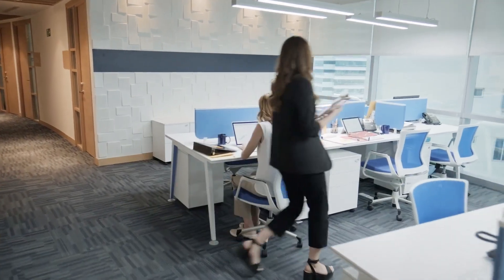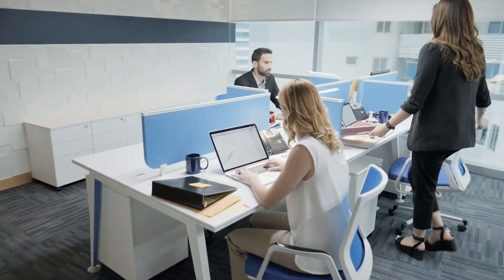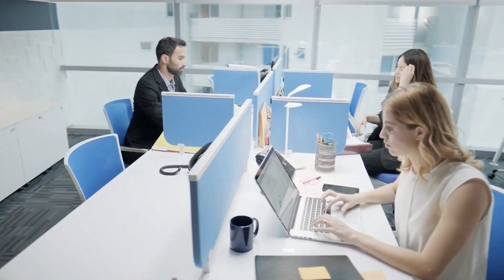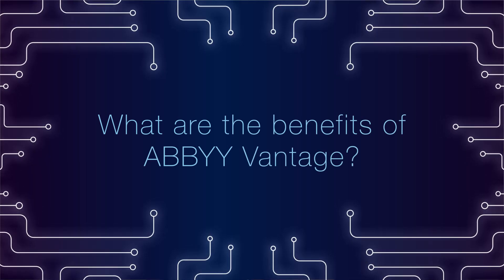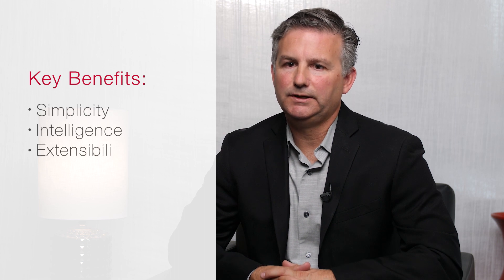ABBYY Vantage - Cognitive skills platform for the digital workforce (2019)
Compliment intelligent automation platforms like RPA and BPA with trained cognitive skills from ABBYY Vantage to understand content and perform like humans.

In this video, hear directly from Anthony Macciola, Chief Innovation Officer at ABBYY and Bill Galusha, Director, Product Marketing - RPA & Data Capture at ABBYY as they explain what is ABBYY Vantage and the benefits organizations can unlock by taking advantage of the technology already in use for automating tasks or processes.

As organizations move to empower their digital workforces to automate various tasks, content intelligence gives them the insight and the data necessary to take action as part of those automation projects. Much like a human employee has a skillset to get their work done, skills in the digital world is essentially a skill you're providing to a digital workforce or robot.

In this video you will learn more about:
- The challenge for digital workers today.
- What a digital skill is.
- Key benefits of ABBYY Vantage and how these unique benefits are intertwined.
- How ABBYY Vantage complements intelligent automation platforms with content intelligence.

ABBYY Vantage is a solution that can be integrated across Business Process Automation, Robotic Process Automation or Enterprise Content Management platforms. Vantage allows organizations to take advantage of process and automation technology and use it across many different business functions and business groups, such as customer onboarding, logistics, and financial services.

ABBYY Vantage is the perfect solution for allowing broad adoption of tools that allow organizations to discover and understand content as part of their automation efforts.

To request a demo, please fill out the form via the link below and we will reach out to you shortly.